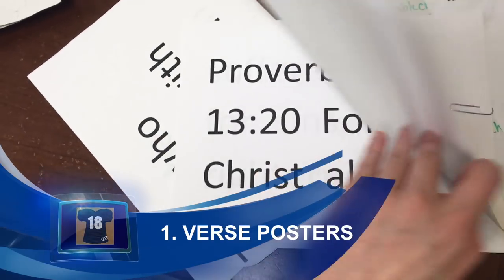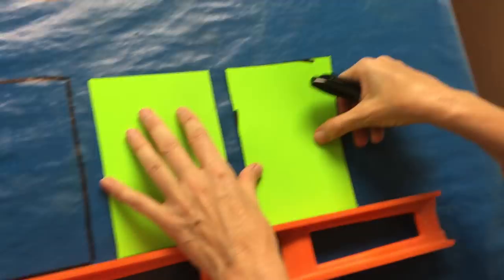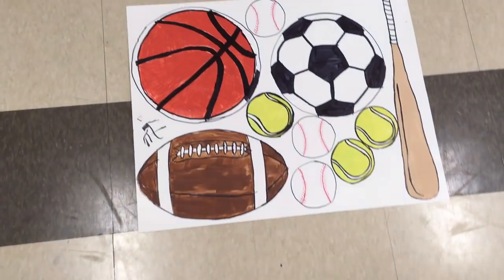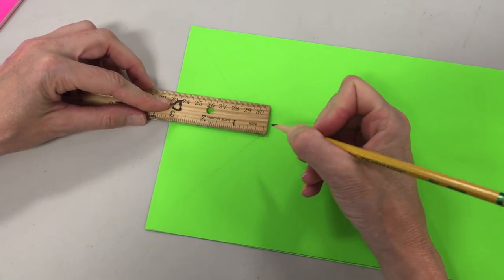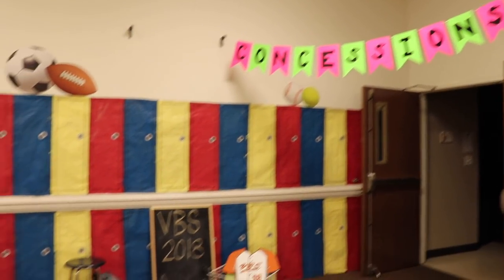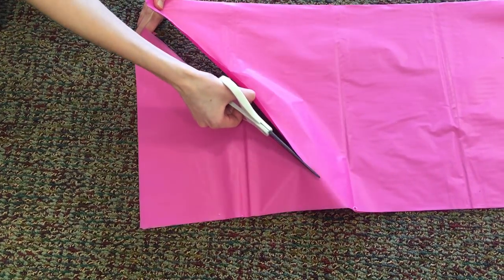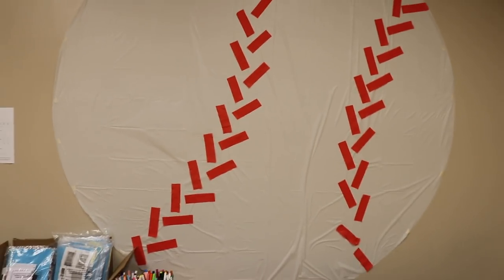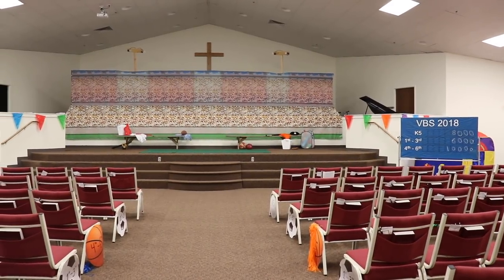5 Easy VBS Decorations for LifeWay's Game On! VBS 2018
It's Game On! In this fun video, I show 5 super easy diy decorations to help set the scene for your Vacation Bible School! The projects shown in this video are designed specifically for LifeWay's Game On! VBS, but the ideas can be applied to many VBS themes. Just let your imagination run wild!

Filmed with:
Canon Rebel Ti7
Canon 10-18 STM Lens
TAKSTAR SGC-598 Microphone